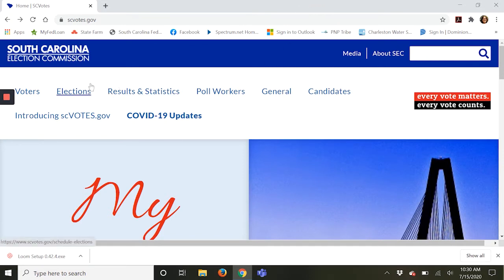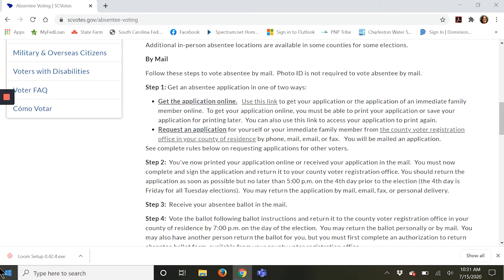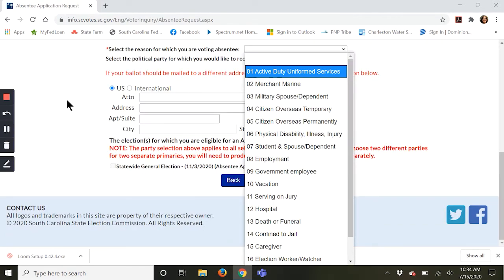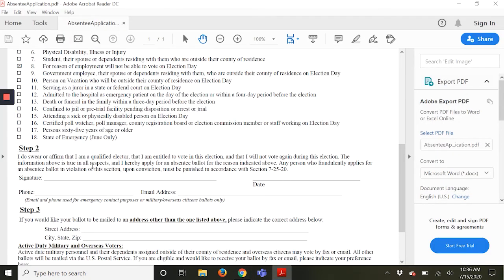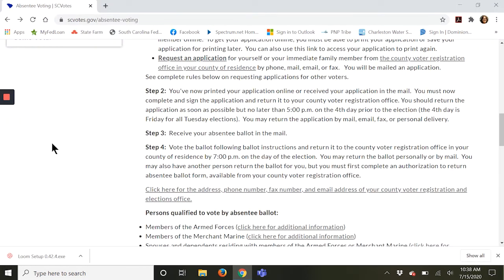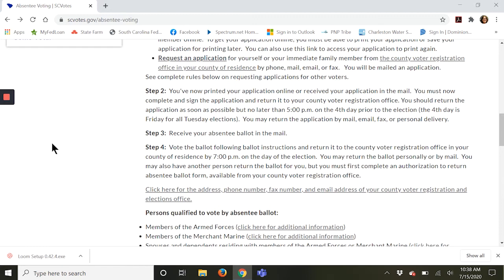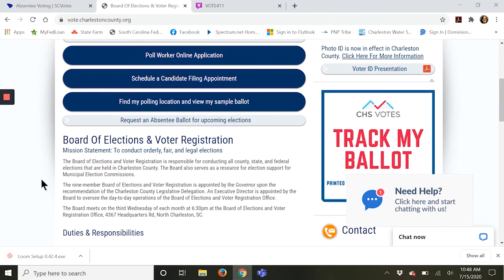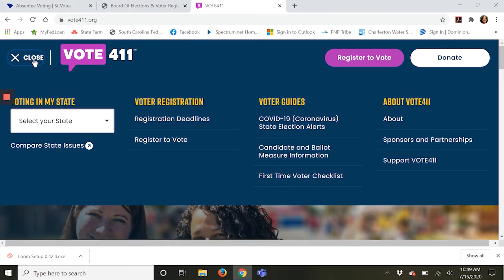Voter Registration: Absentee Ballots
If you won't be able to make it to the polls on Election Day, you can still vote using an absentee ballot. Theresa explains the process and demonstrates how to request your ballot now.